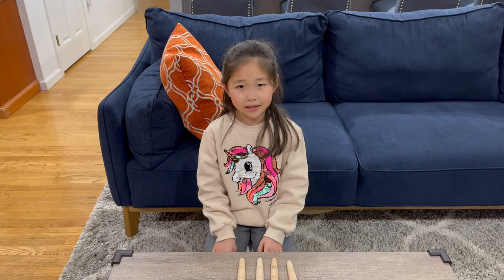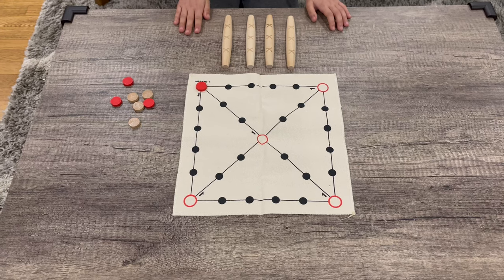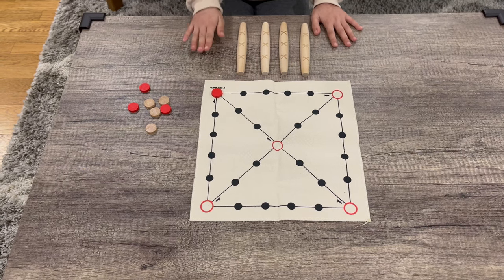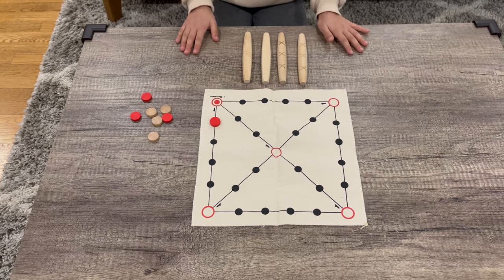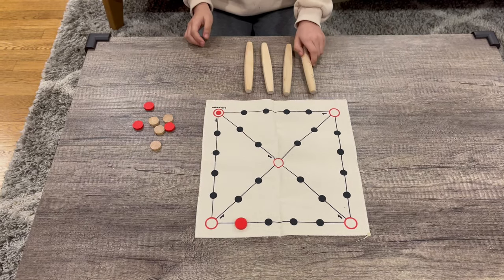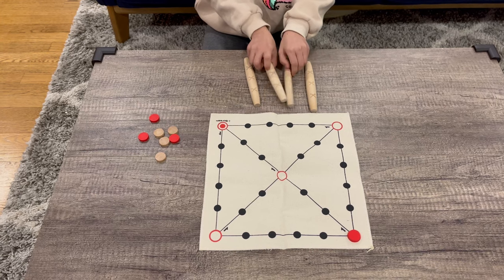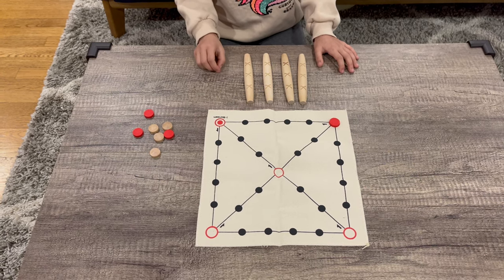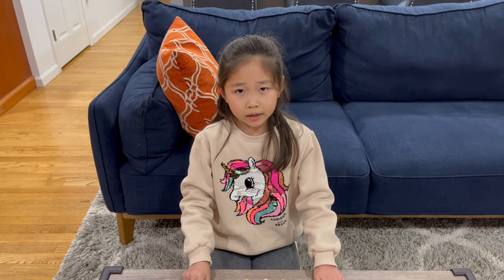How to play the traditional Korean game Yutnori with your family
Yutnori is a traditional Korean game played with the entire family. It is often played during lunar new year celebrations and other occasions when families reunite.